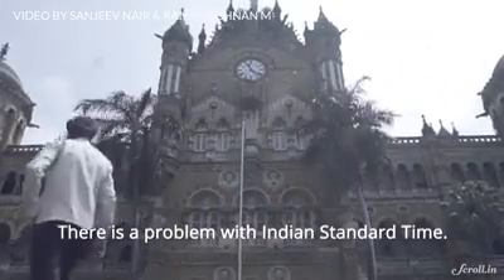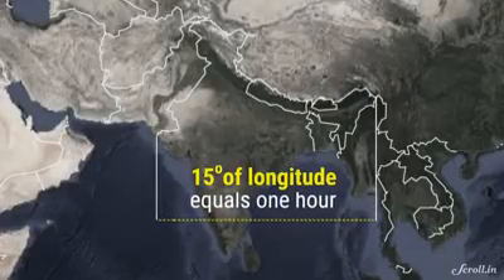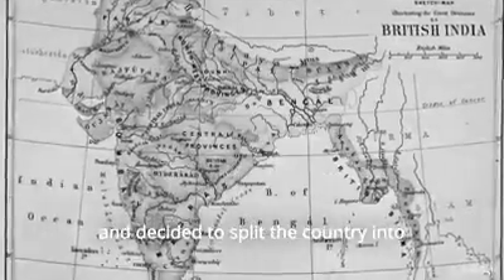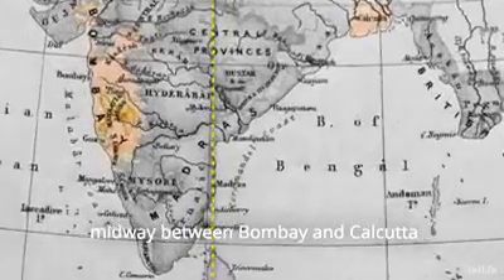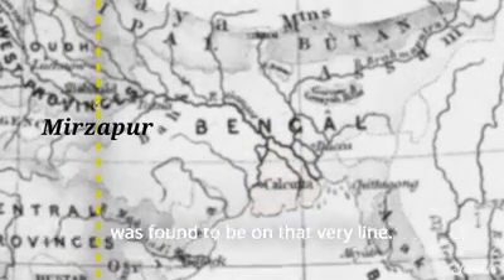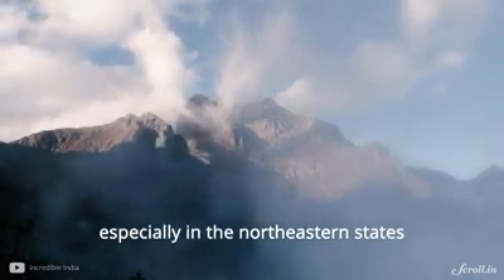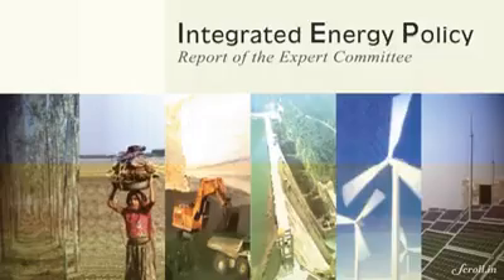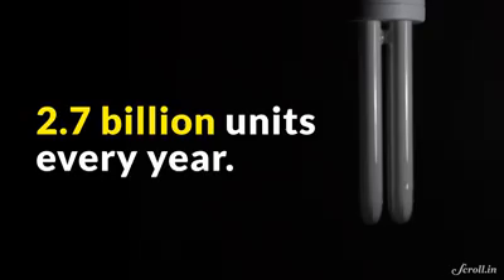Indian geography Time Zone For UPSC / KPSC Exam Aspirants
Time Zone